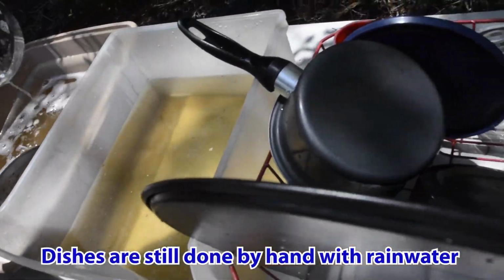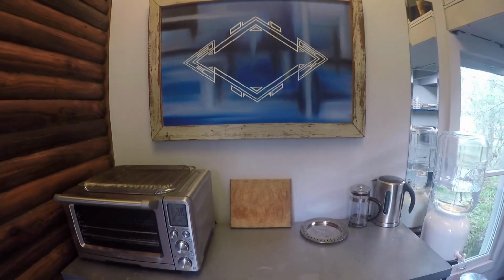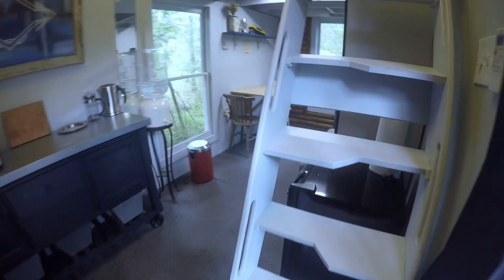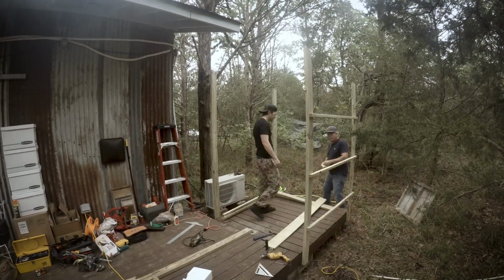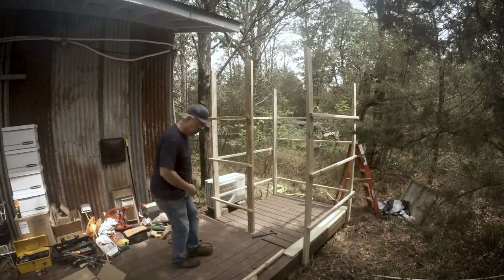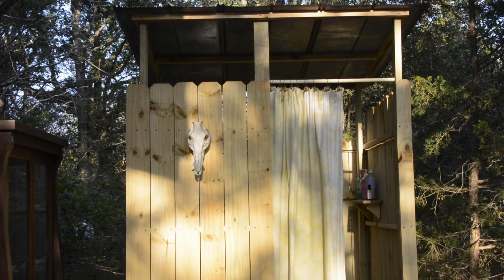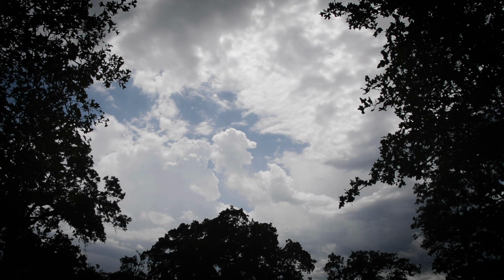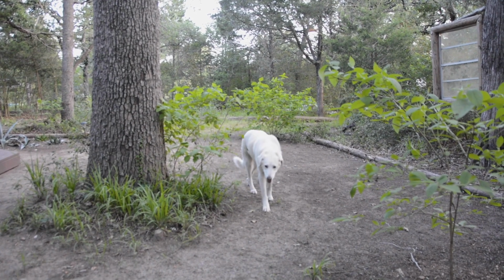DIY Tiny Cabin Ep. 4: Final Touches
We’re back with a life update and spend quarantine back in TX to wrap up some major projects on the tiny cabin. We take a tour of the finished interior of our tiny cabin and construct a 100% off-grid shower.

~~Patrick & Sarah~~

Images:
Google Maps